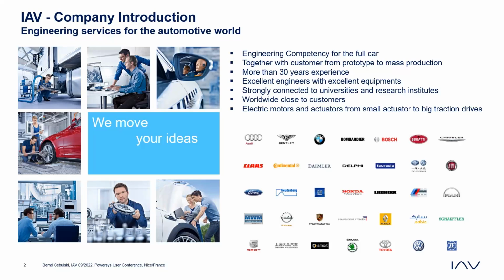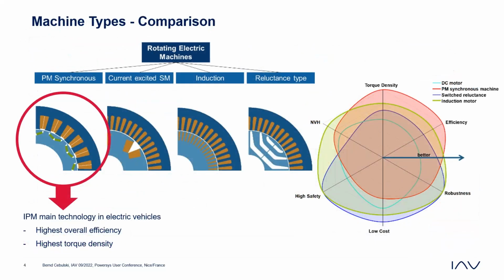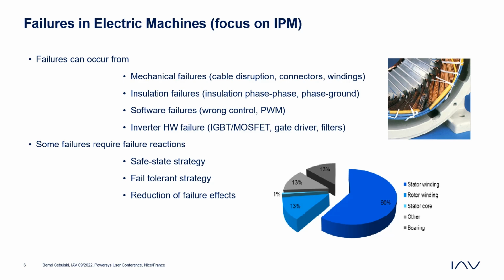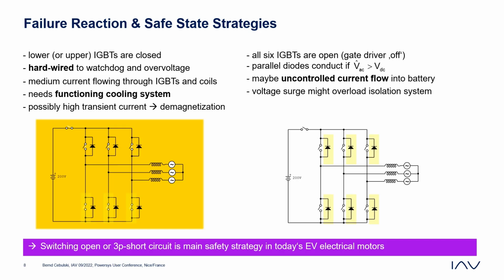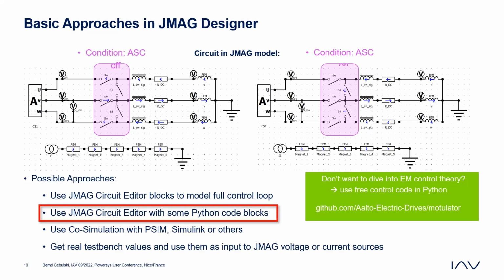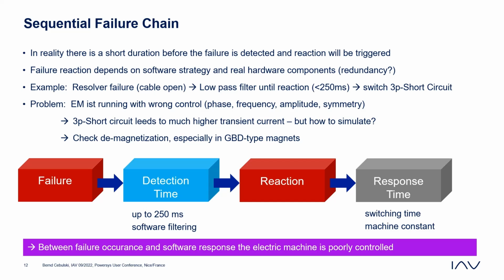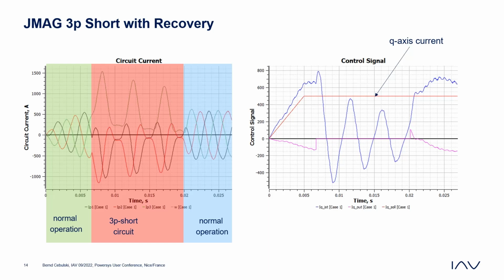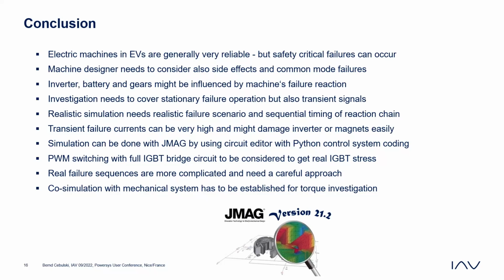Transient Failure Modes of IPM Motors in EV Application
The industry poses specific challenges for the development engineers due to the strict requirements and design boundary conditions. Developing an electrical drive train which meets the high safety standards, the desired efficiency and power to weight ratio requires a multidisciplinary design approach to cover all of the requirements and design aspects.